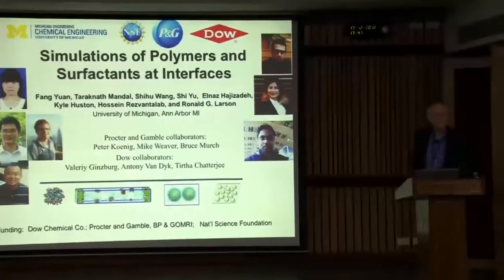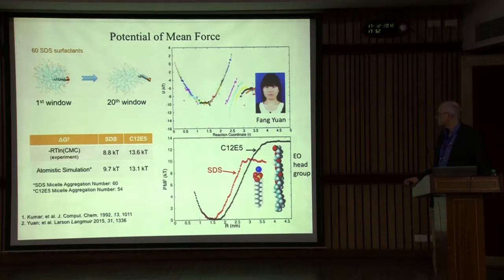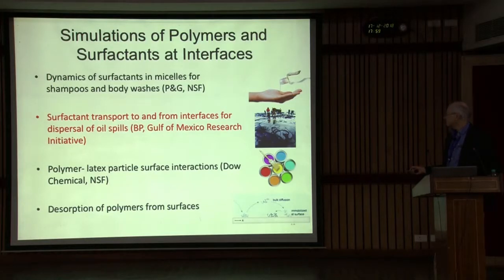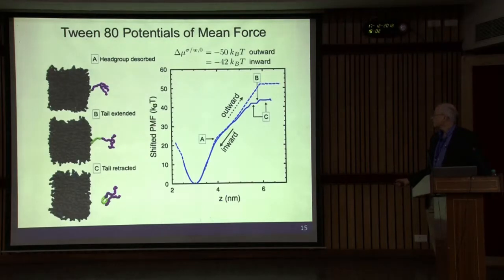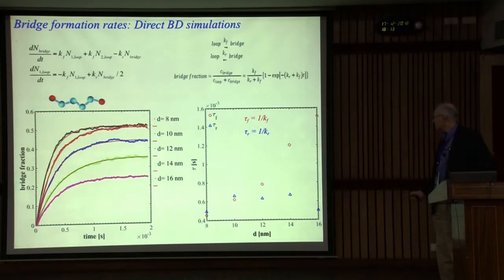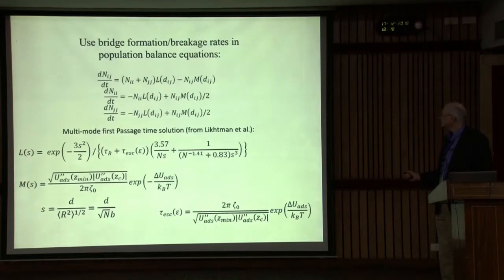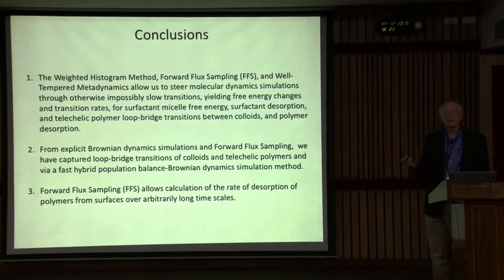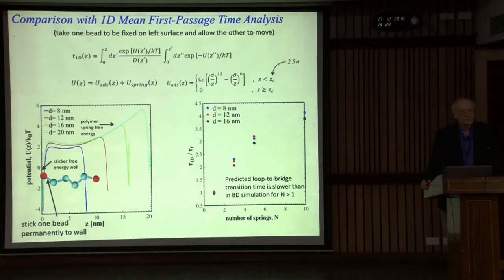12. Simulations of polymers and surfactants at interfaces by Ron Larson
12. Simulations of polymers and surfactants at interfaces by Ron Larson